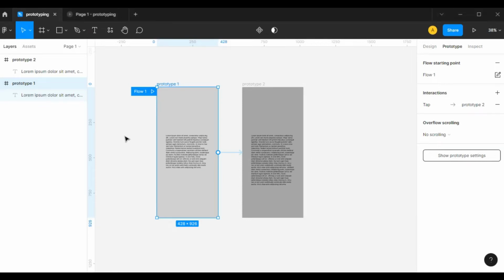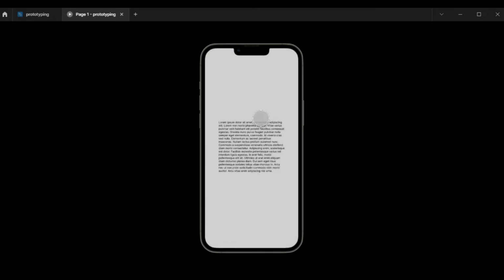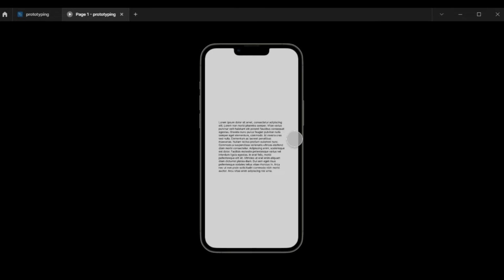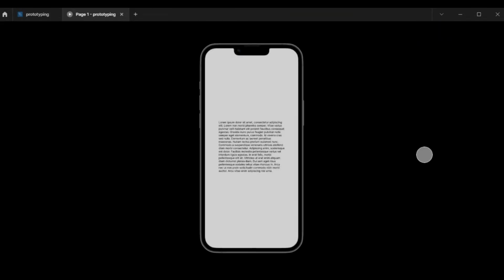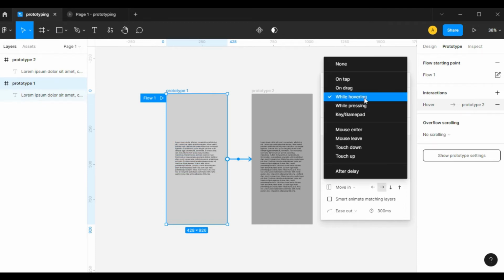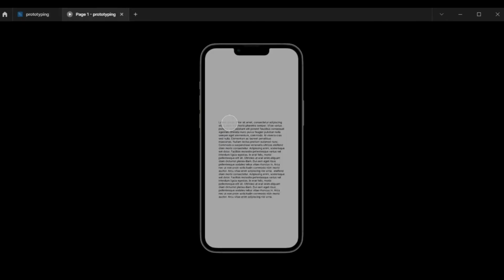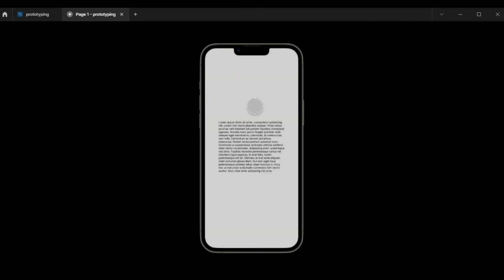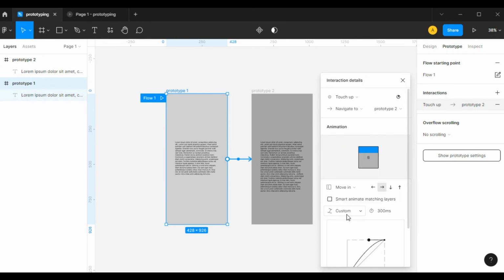Moving futher in figma prototyping